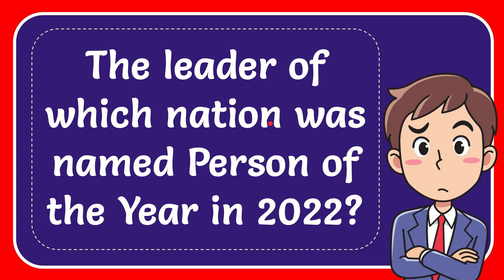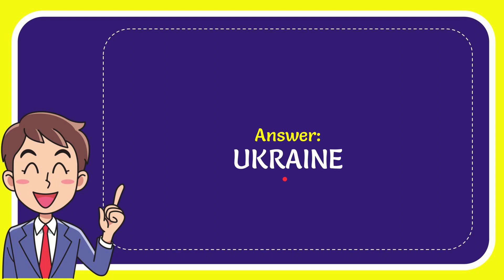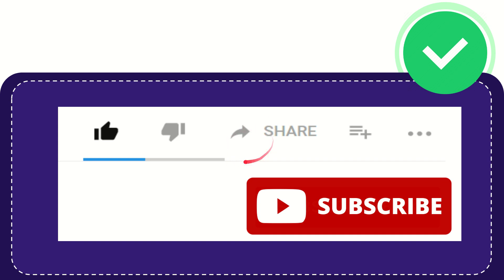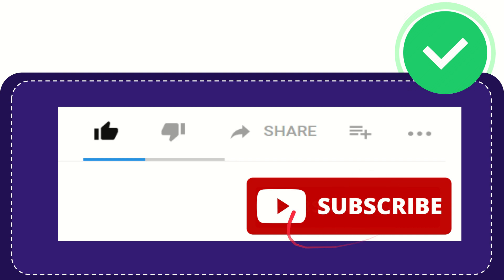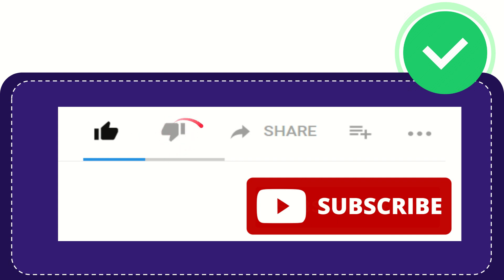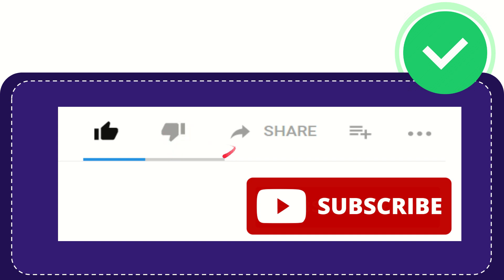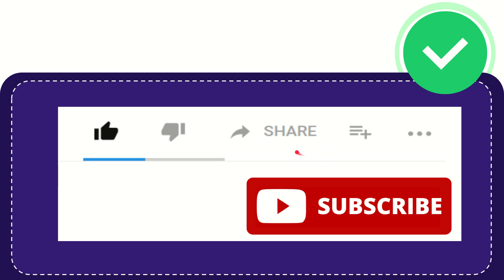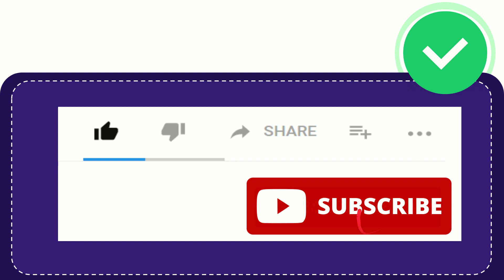The leader of which nation was named Person of the Year in 2022?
The leader of which nation was named Person of the Year in 2022? NEW VIDEO#